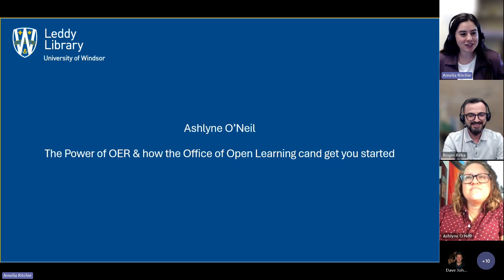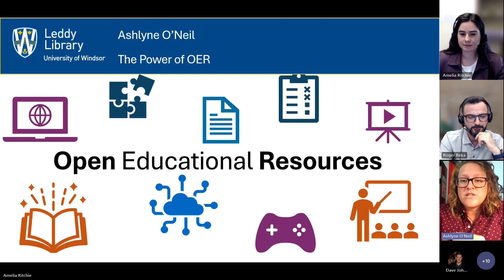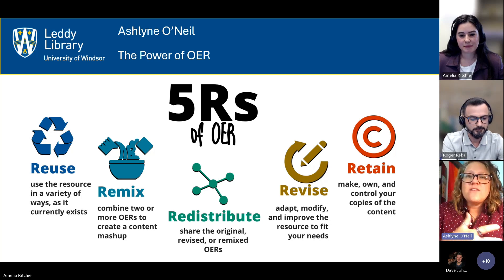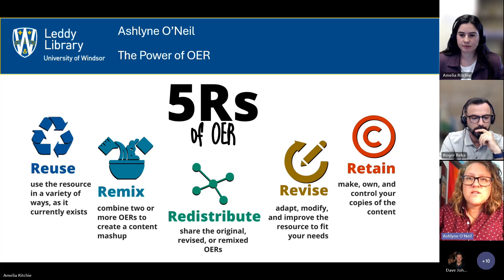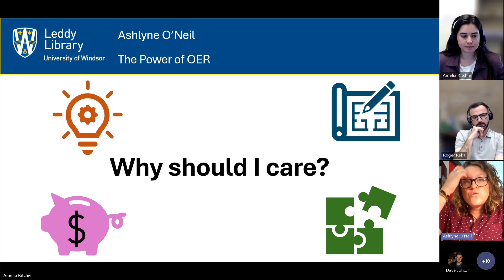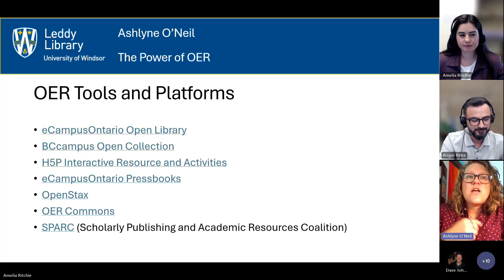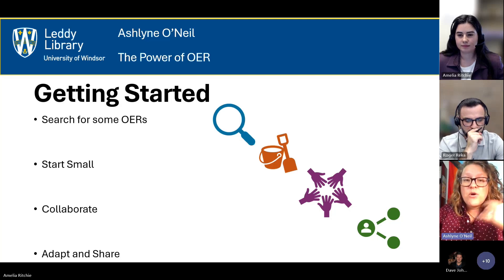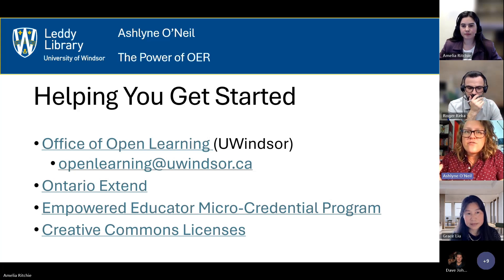The Power of OER (Open Educational Resources) | Leddy Library Open Access Lightning Talks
Welcome to the Leddy Library Open Access Lightning Talks series! In celebration of International Open Access Week 2024, these six videos feature insightful presentations from Leddy Librarians and the Office of Open Learning, focusing on the importance of Open Access (OA) for researchers, faculty, and students.

Throughout this series, you’ll hear expert advice on various topics, including how to make your work Open Access, key updates in scholarly publishing, and valuable tools available through Leddy Library. Whether you’re a faculty member, researcher, or simply curious about Open Access, these talks will give you the knowledge you need to navigate the evolving world of open research.

Video Breakdown:
1. Pascal Calarco - Scholarly Publishing: What Leddy Can Do for Faculty (Journal and Monograph Publishing)
2. Dave Johnston - Copyright and Open Access Publishing
3. Roger Reka - Open Access Agreements
4. Ashlyne O’Neil - The Power of OER (Open Educational Resources)
5. Guoying (Grace) Liu - Publishing an OA Journal: A Case Study of the International Journal of Librarianship
6. Amelia Ritchie - Scholarly Communications Open Access Updates from Leddy and Beyond

Each presentation will leave you with valuable insights into the Open Access landscape and offer practical advice to help you engage with it.